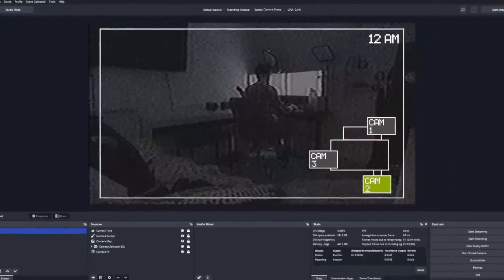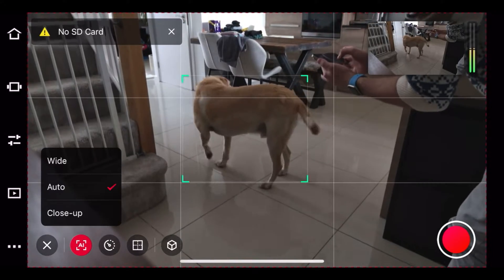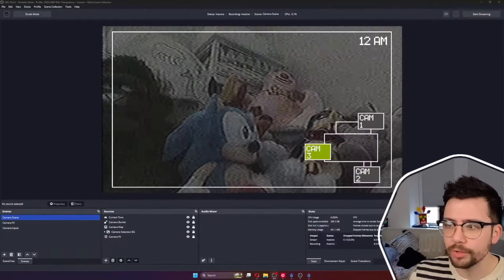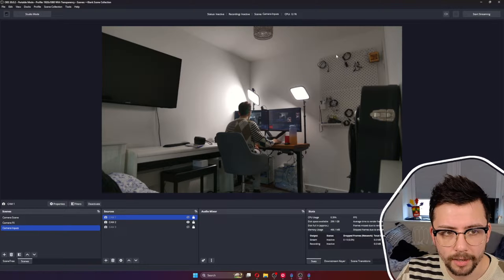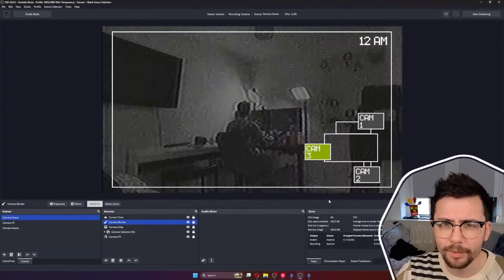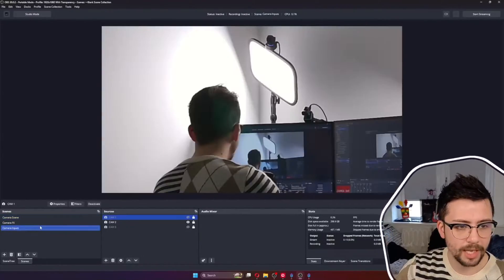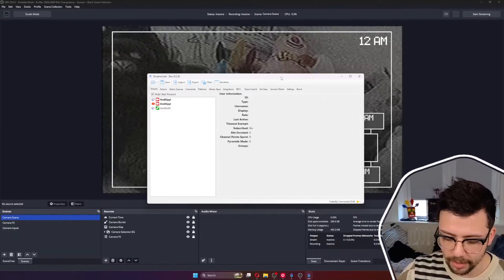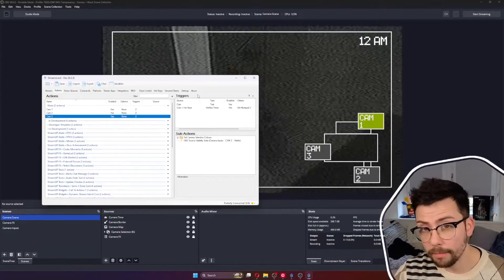FNAF Multi-Cam Setup in OBS | OBSBOT Tail Air PTZ Streaming Camera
Unlock the power of multicam streaming with OBSBOT Tail Air cameras with this video! 🌟🎥 Join me as I demonstrate how you can elevate your content with a dynamic setup using three OBSBOT Tail Air cameras. I'll showcase an innovative idea – creating a Five Nights at Freddy's effect inside OBS – and discuss why OBSBOT Tail Air is the ultimate choice for wireless multicamera streaming. Don't miss out on this game-changing solution – watch now and take your streams to new heights!

Upgrade Your Streams!

Tools I Can’t Create Without!

⏱️ • Chapters • ⏱️
00:00 • Intro / Demo
01:26 • What is the OBSBOT Tail Air?
03:35 • FNAF Setup
10:47 • Roundup